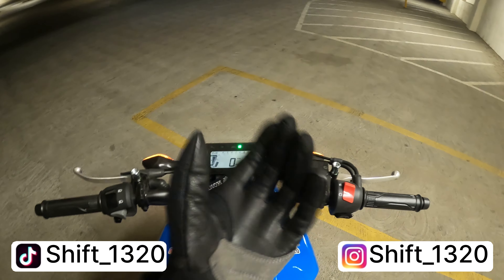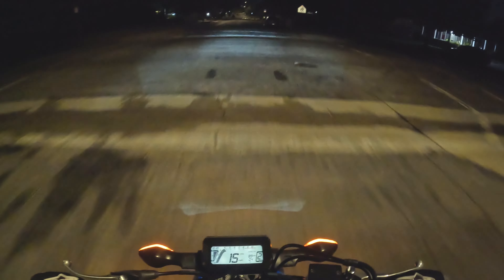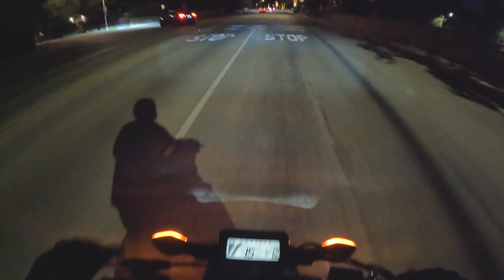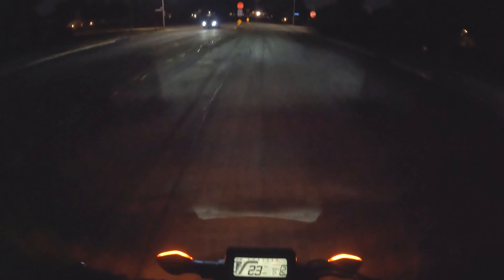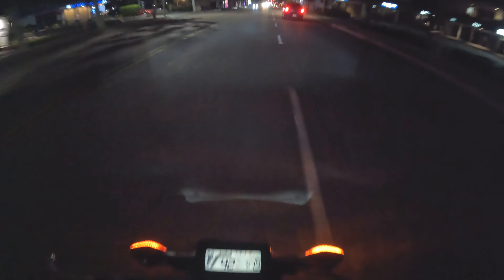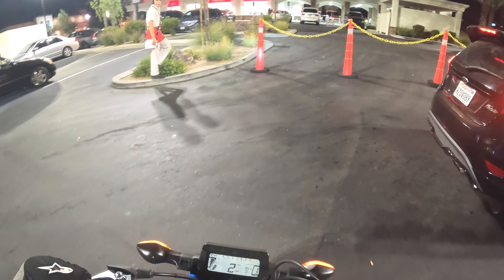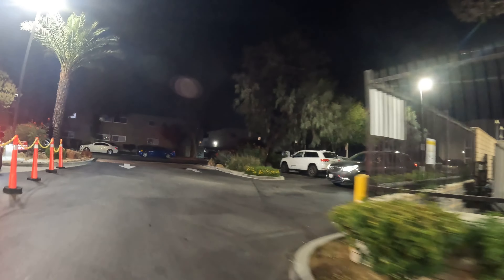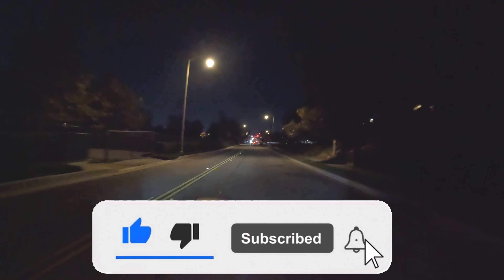NIGHT RIDE To In N Out In My Honda Grom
Took the grom out for a Night Ride to In N Out!

2025 Stock Honda Grom No mods yet.